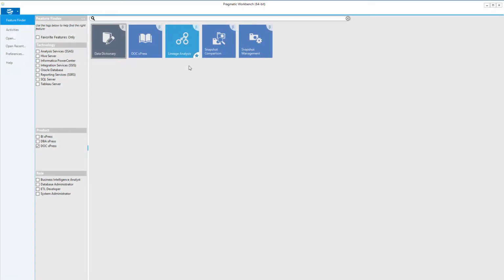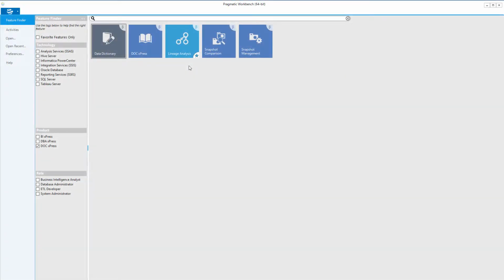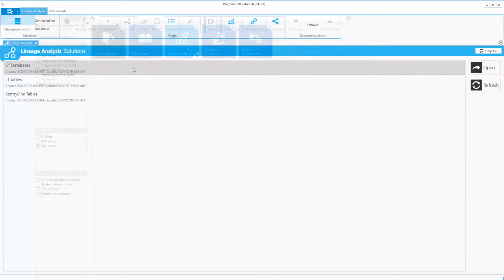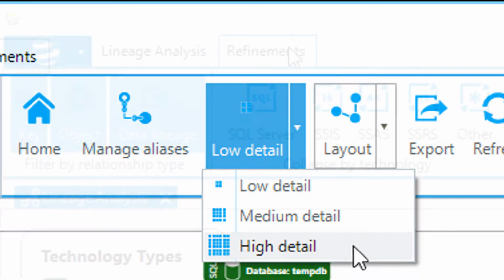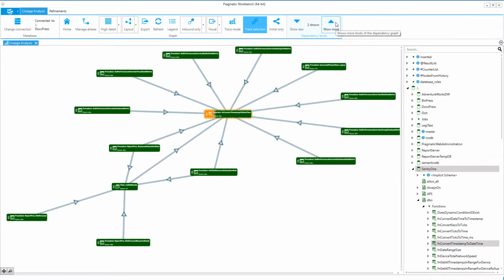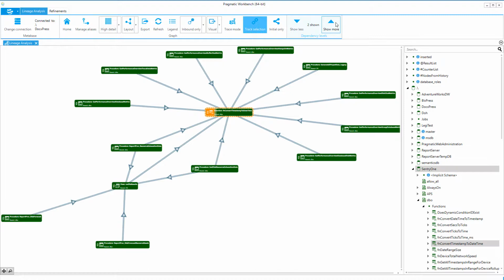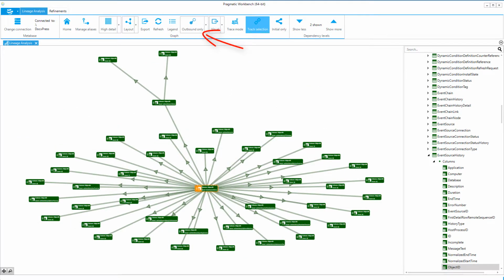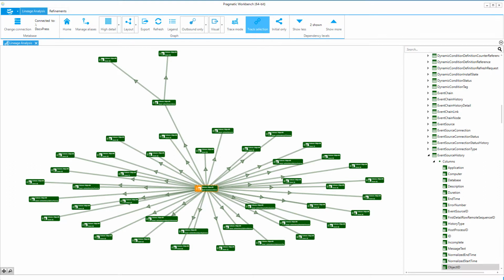Impact Analysis in DOC xPress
The DOC xPress Impact Analysis component allows us to answer the question "What will be affected if I change this element of my environment?" This saves developers and DBAs countless hours trying to assess how a change to one part of their environment will impact others by enabling them to explore the dependencies in their environments.

Feature Highlights:

Dependency tracing in both directions – what an object depends on and what objects depend on it

Evaluate impact for database objects, SSIS packages, SSAS dimensions and cubes and SSRS reports